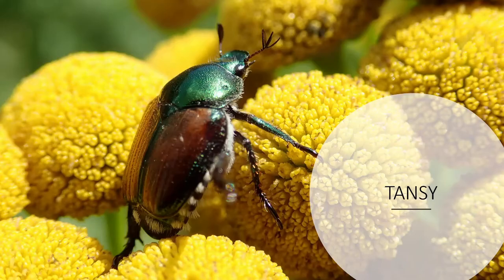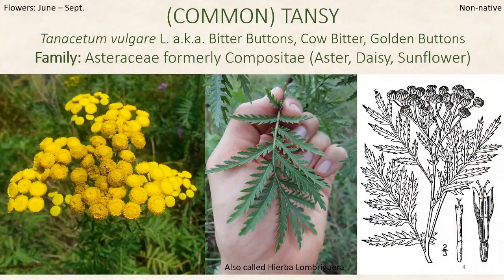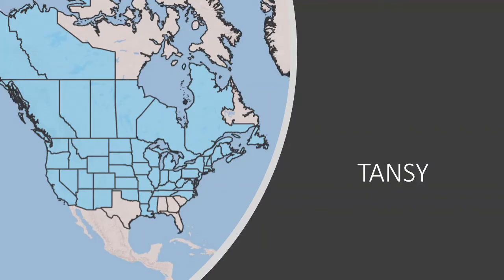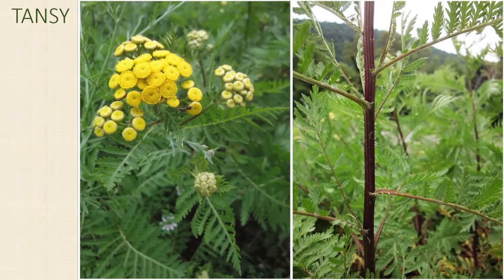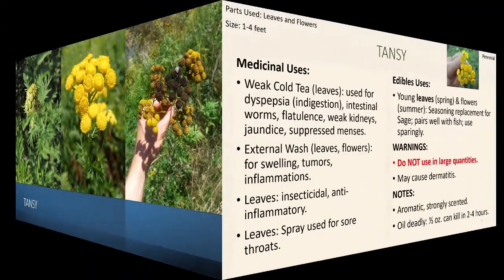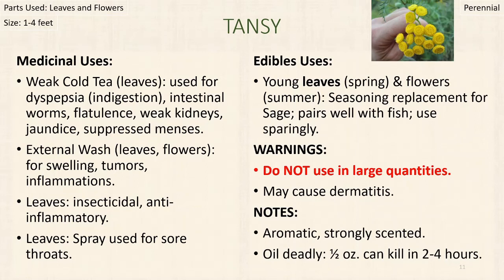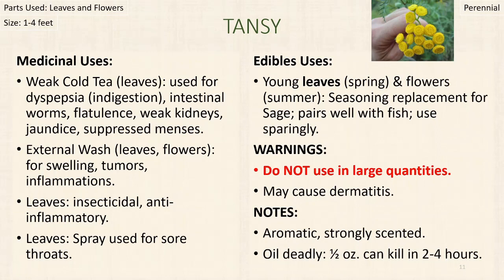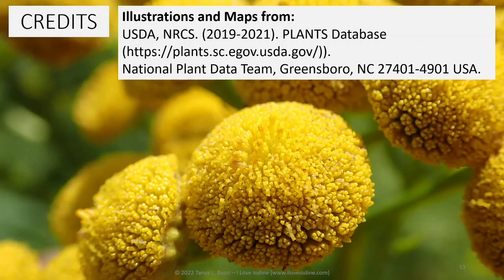TANSY - Wild Plants - Edible (Seasoning) & Medicinal - Eastern United States [Foraging Fridays]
Emphasis will be placed on plants that assist parasite removal whether direct or indirect.

Medicinal Actions: used for dyspepsia (indigestion), intestinal worms, flatulence, weak kidneys, jaundice, suppressed menses.
External Wash (leaves, flowers): for swelling, tumors, inflammations.

Please do your own research and make educated decisions.
TANSY is NOT Native to Eastern North America
Family: Asteraceae formerly Compositae (Aster, Daisy, Sunflower)

TANSY
Botanical Name:  Tanacetum vulgare L.
Also called Bitter Buttons, Cow Bitter, Golden Buttons

COMMON SENSE: Please do not puts things in your mouth or on your body unless you are 100% sure, it is safe to do so.

(There is no extra cost to you!)

Thanks!   Peace & Love!  Please be kind to others, the world, and yourself!